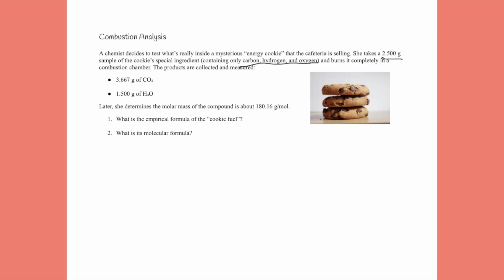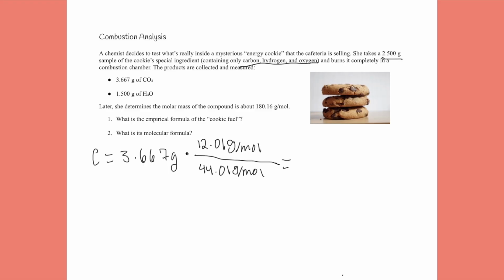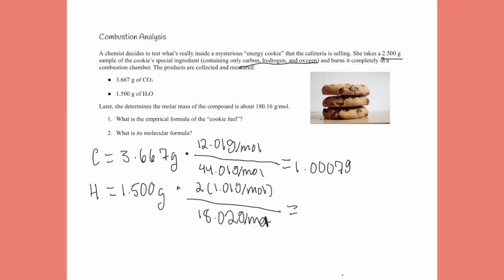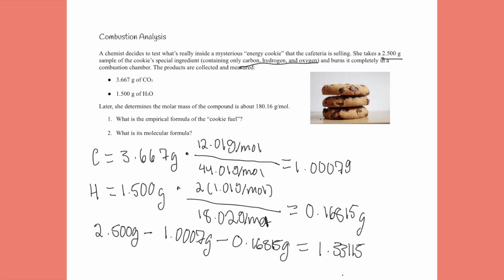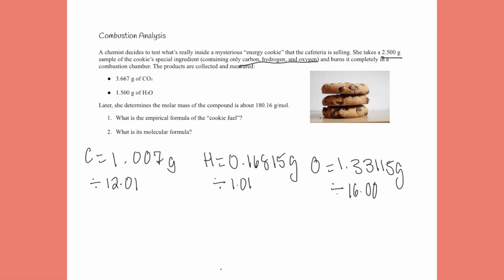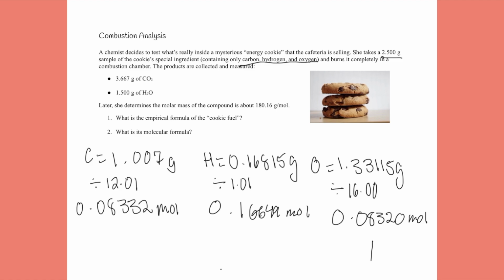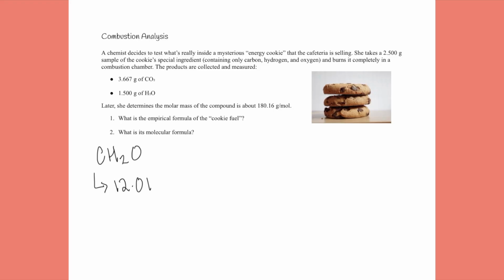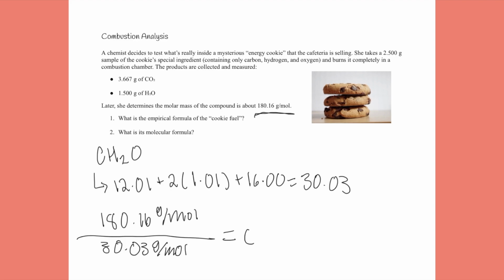Combustion Analysis for High School Chemistry Students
Practice problems about combustion analysis for Chemistry.